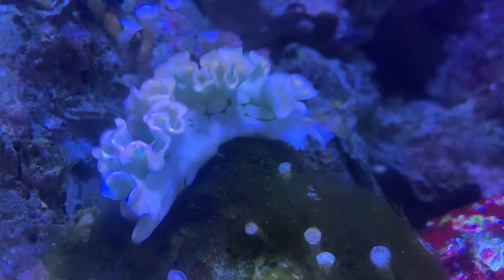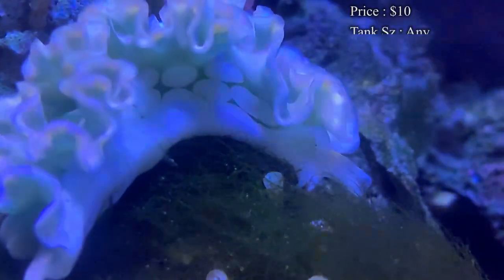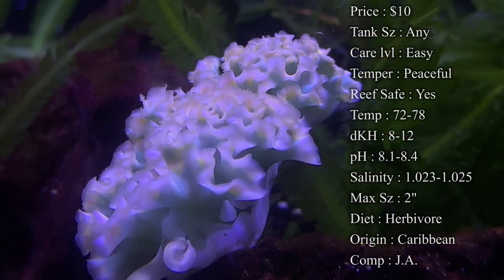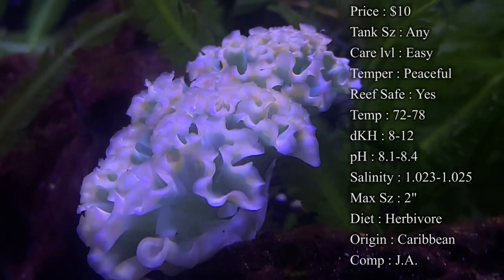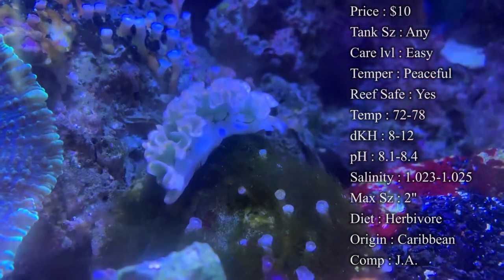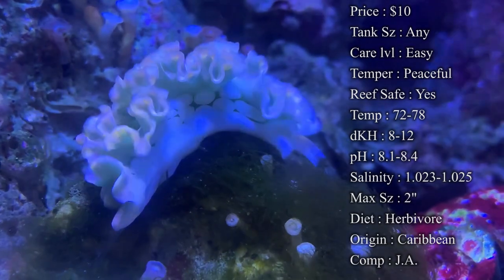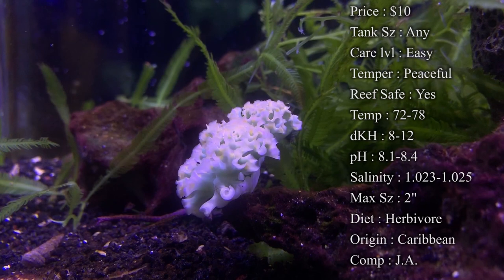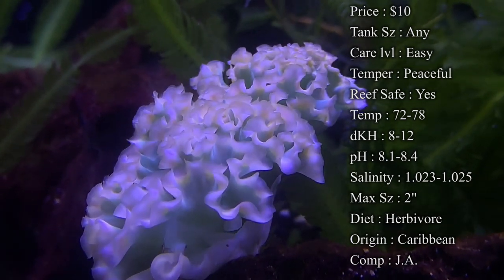All About The Lettuce Nudibranch or Sea Slug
What a cool little creature to have roaming around inside your tank and really helping take care of that algae problem too! Nudibranch's are really easy to take care of, however, they must have a large supply of algae for them to eat. Photosynthetic algae is their go-to because it is their main source of energy.

What to Follow :
Personal :